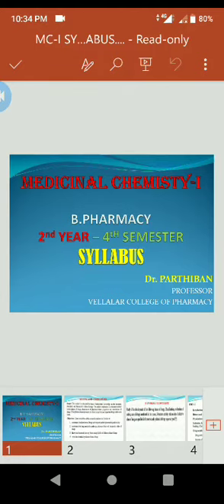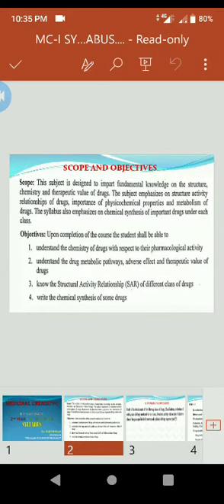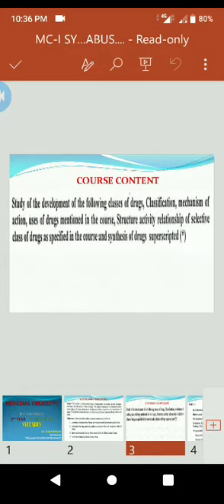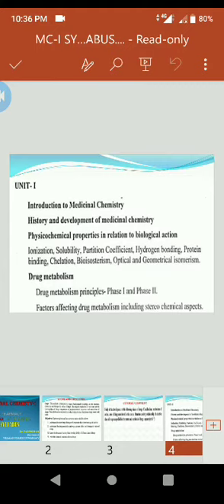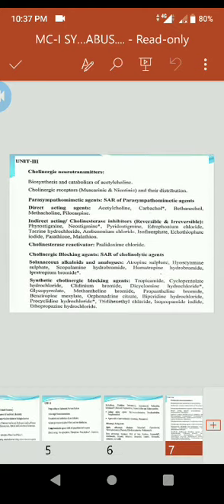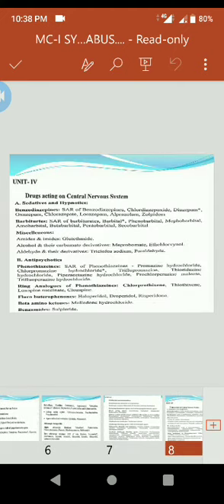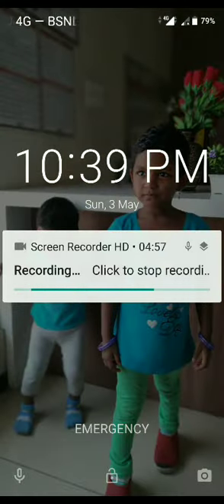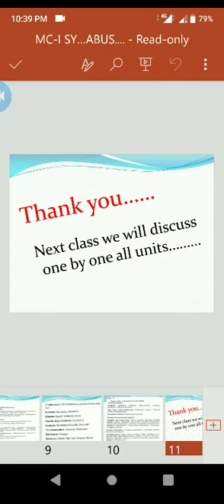B.Pharmacy 4th semester Medicinal Chemistry - I Syllabus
Created by Dr. P. Parthiban